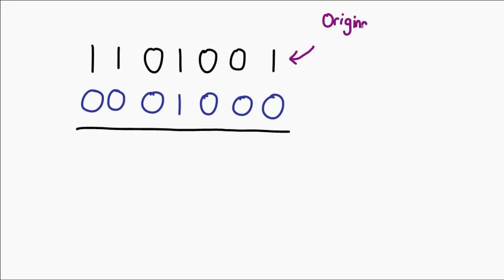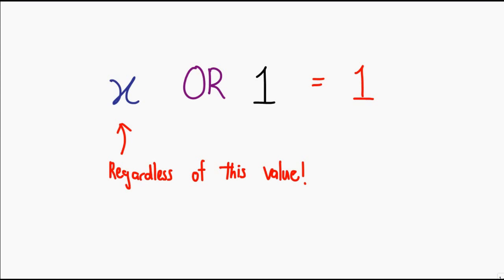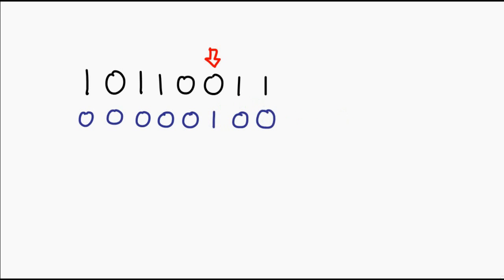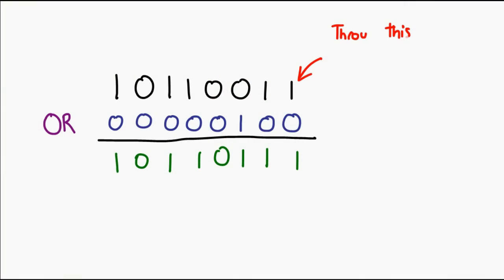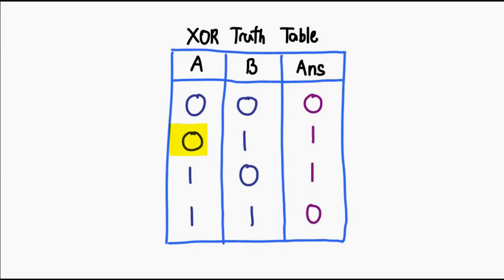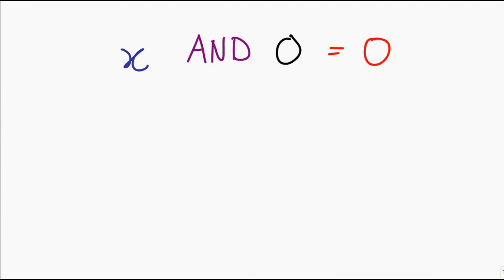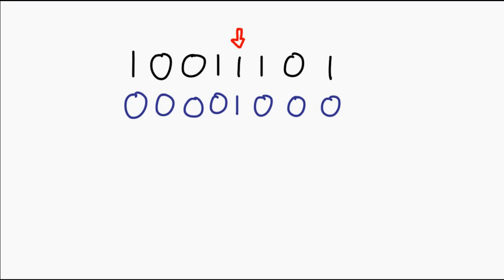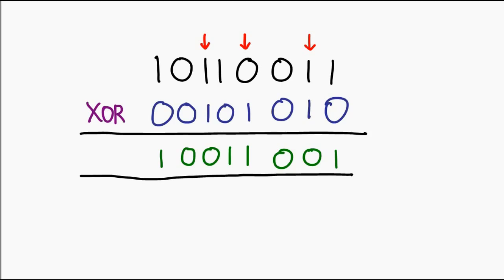Bit Manipulation 04: Bit Masking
In this final episode of Bit Manipulation, we start to actually perform masking, an operation that lets us address the individual bits that make up a number.

= 0612 TV =
0612 TV, a sub-project of NERDfirst.net, is an educational YouTube channel. Started in 2008, we have now covered a wide range of topics, from areas such as Programming, Algorithms and Computing Theories, Computer Graphics, Photography, and Specialized Guides for using software such as FFMPEG, Deshaker, GIMP and more!